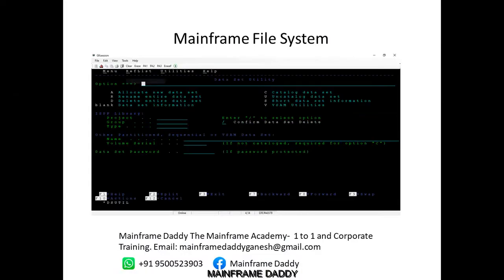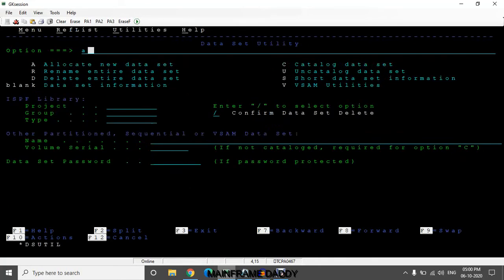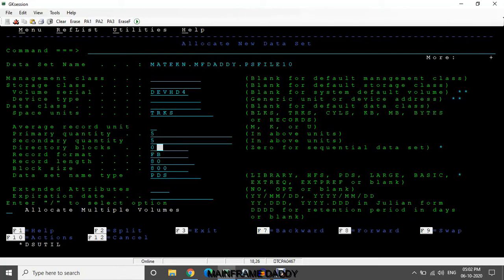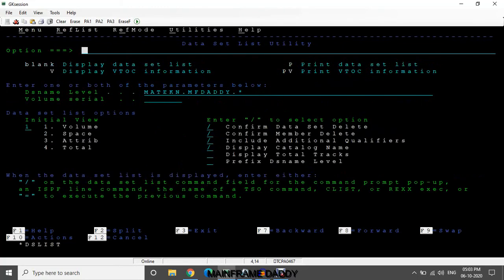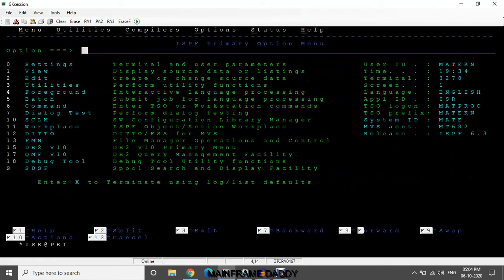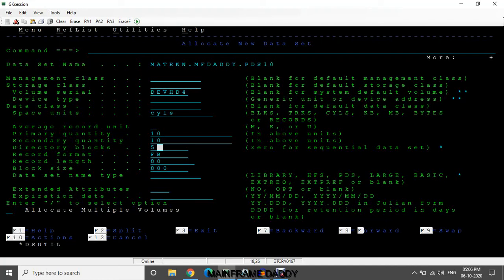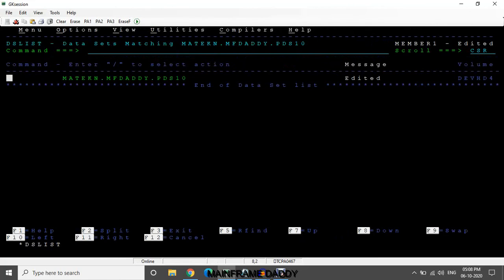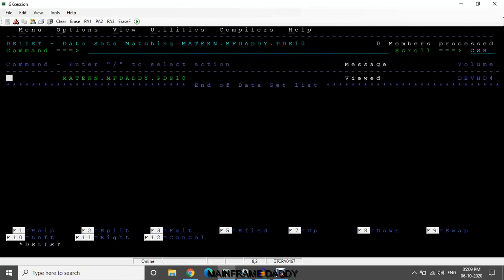Mainframe File System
Basic File system is explained.

PS: Physical Sequential File
PDS: Partitioned Dataset is explained briefly with Hands On.

Any Beginner with no mainframe knowledge can watch this video and can create PS file and PDS file at ease.

This is the basic step before learning JCL,COBOL and DB2.

Good Luck for your Mainframe Training.
Happy Learning!

Any Positive suggestions, feedbacks are always welcome.

Don't forget to click on the bell icon for getting instant notifications on all our videos.

Best Regards,
Ganesh Kumar.N